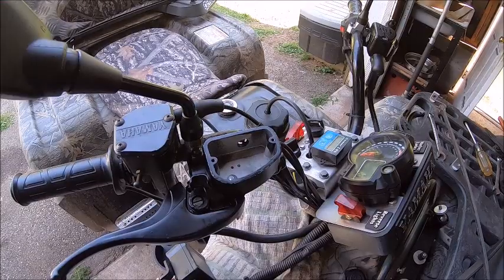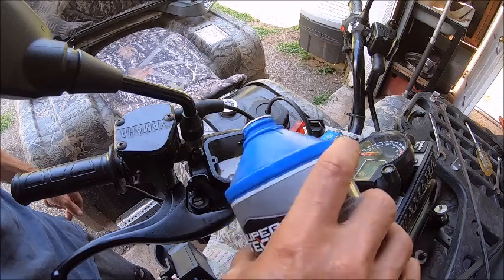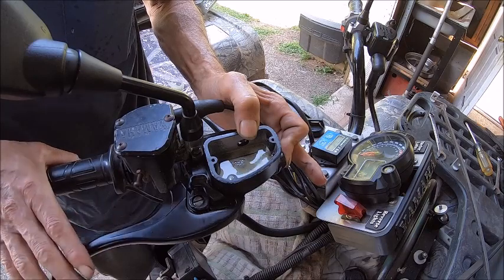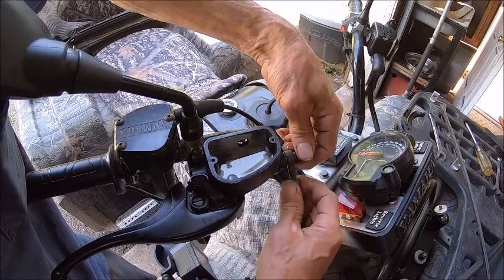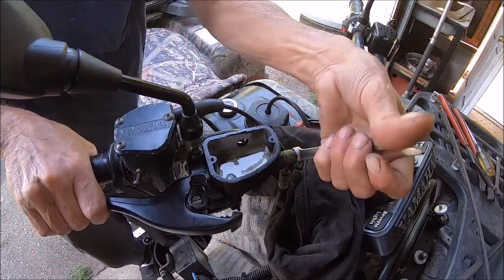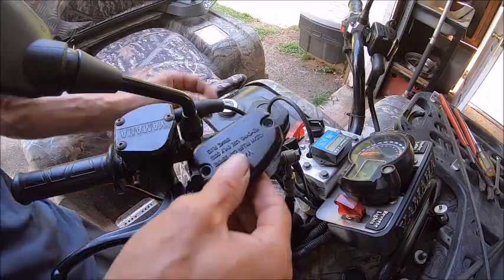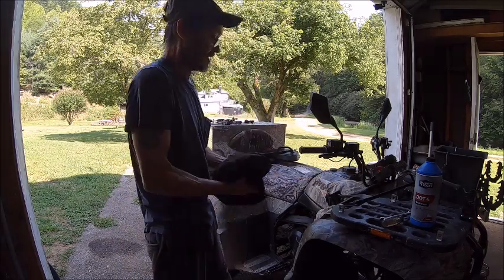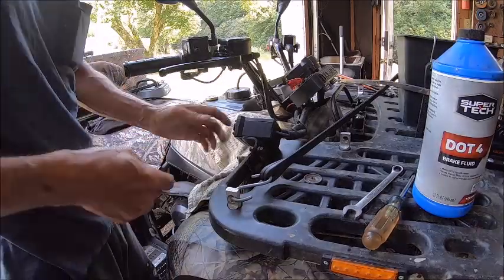how to bleed a ATV master cylinder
the master cylinder i used in the video.